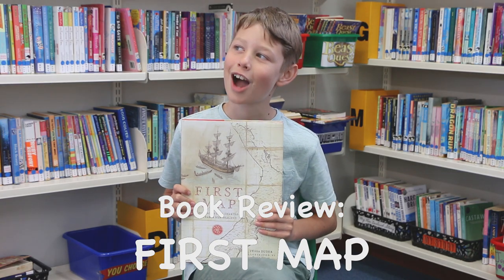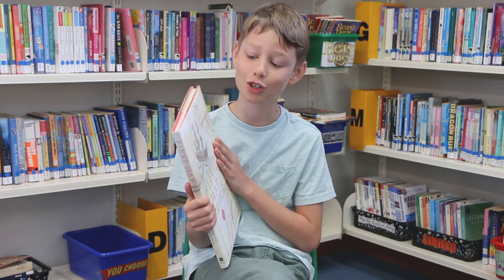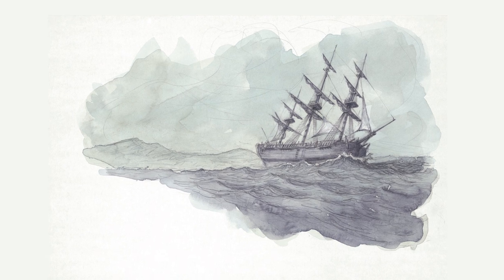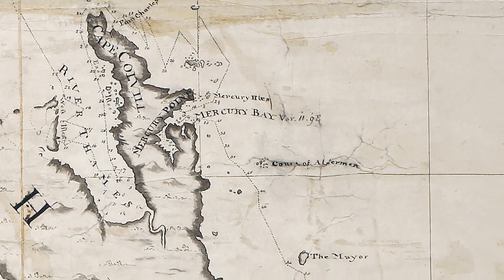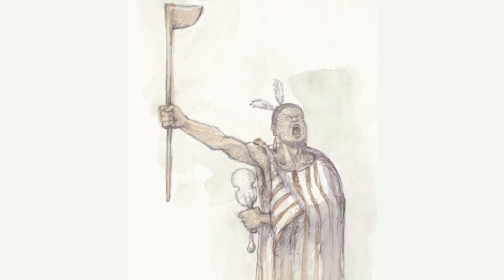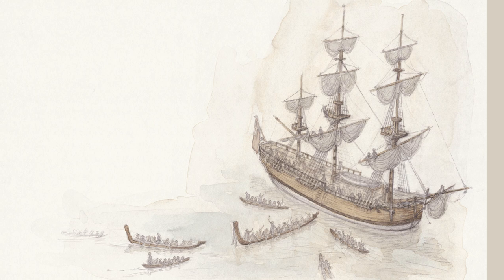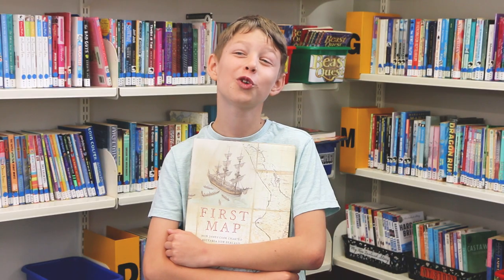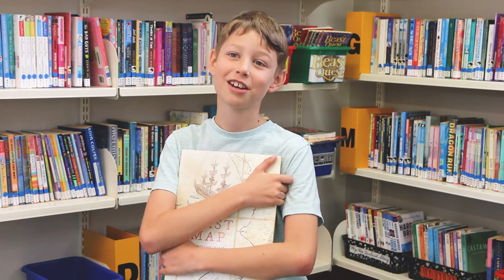First Map, How James Cook Charted Aotearoa New Zealand - Kids Talk About Books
Peter reviews First Map, How James Cook Charted Aotearoa New Zealand, by Tessa Duder and David Elliot, and really enjoys the book!

If you want to be one of our book reviewers or want to send us a picture for any of our book reviews

To find out more about the books published by HarperCollins

Peter
Tessa Duder - Author
David Elliot - Illustrator
HaperCollins - Publisher
Angela Bloomfield - Director/Camera
Angela Bloomfield - Post Production